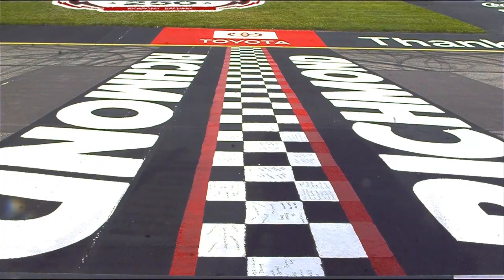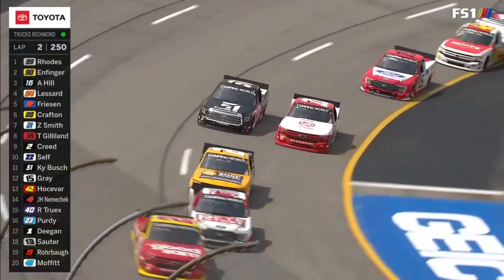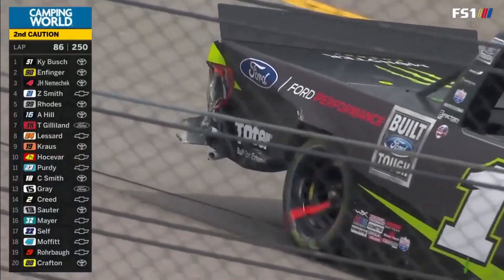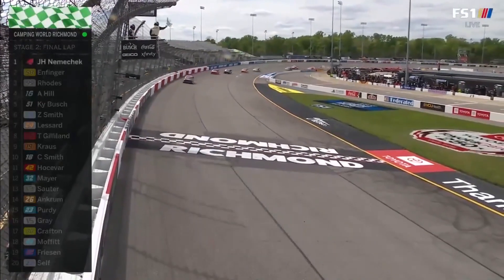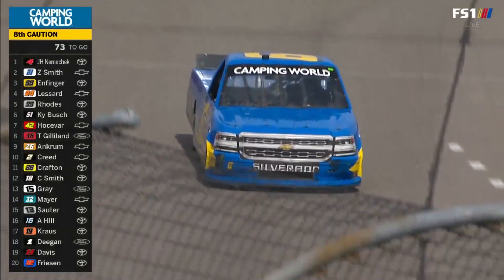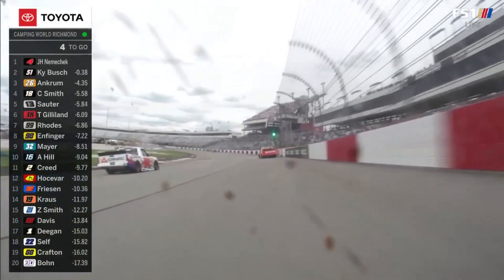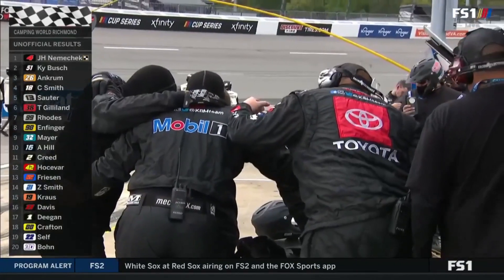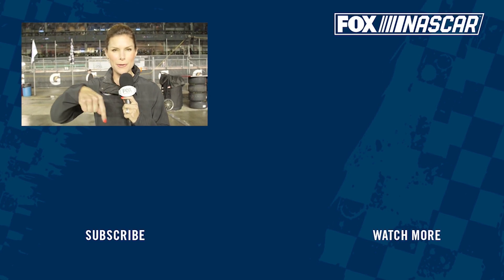NASCAR Camping World Truck Series ToyotaCare 250 | NASCAR ON FOX HIGHLIGHTS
Full highlights from Saturday's NASCAR Camping World Truck Series ToyotaCare 250 at Richmond Raceway.